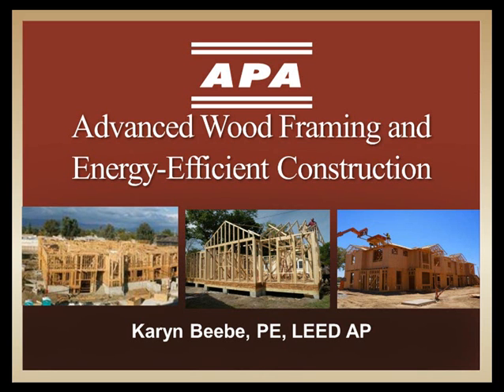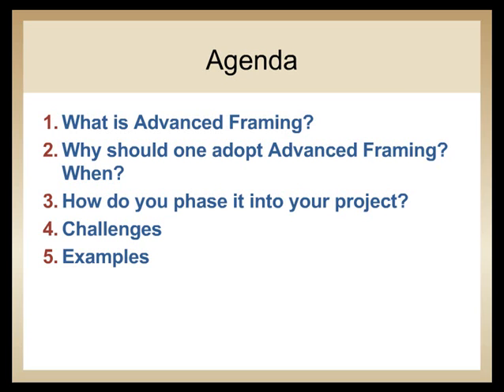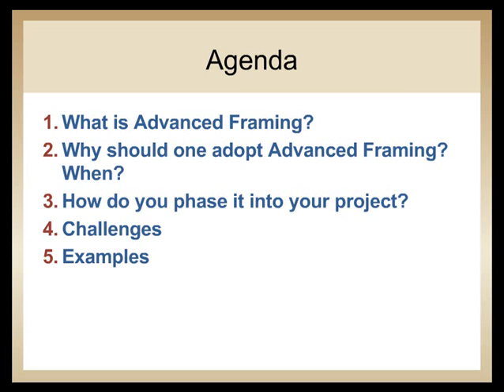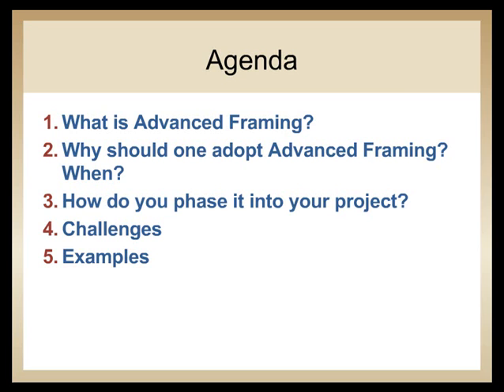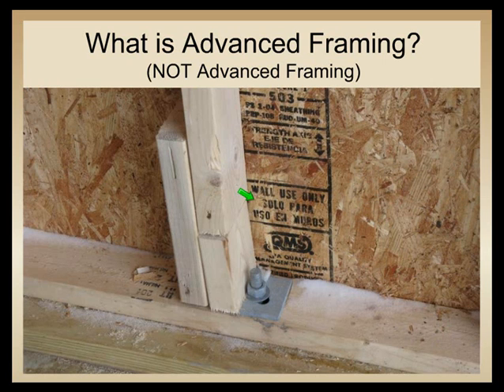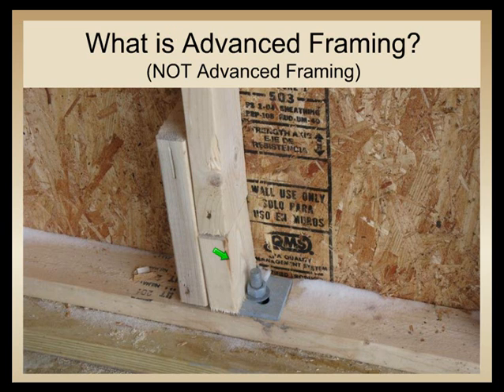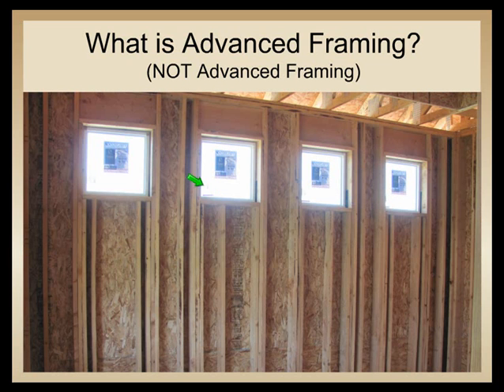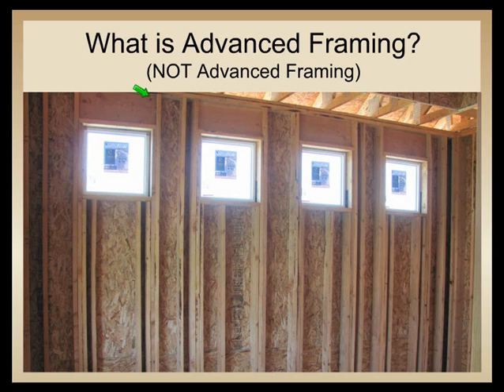Advanced Wood Framing and Energy-Efficient Construction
As energy codes become more strict, builders and designers are seeking options for energy-efficient construction that maintain strength, durability, sustainability, and cost-effectiveness. Advanced framing is a system of construction framing techniques designed to optimize material usage and increase energy efficiency. The primary purpose for most advanced framing techniques is to eliminate unnecessary framing members, reducing construction costs, while simultaneously minimizing thermal bridging and increasing insulation volume in the thermal envelope of the building. This presentation explores the role of structural engineers in the quest for advanced framing, discusses the related Energy Code requirements, and discusses new technologies that will help Structural Engineers serve an active role.